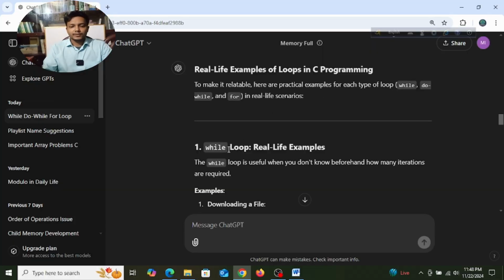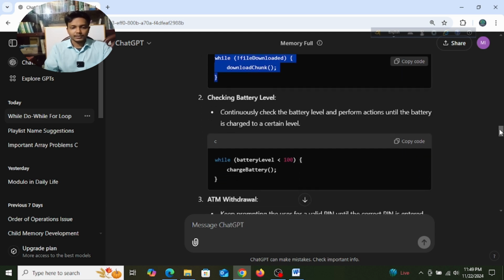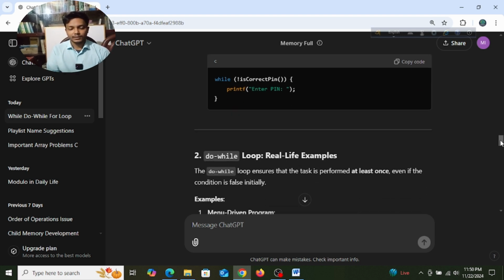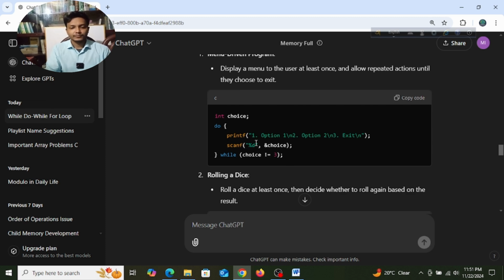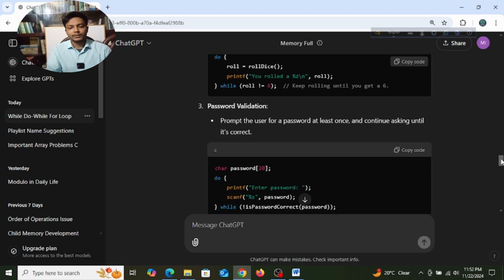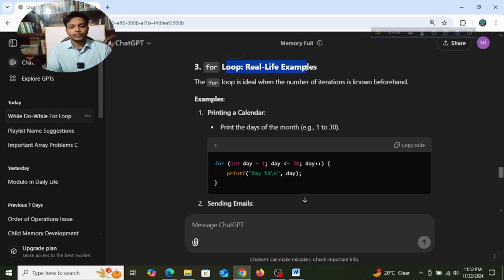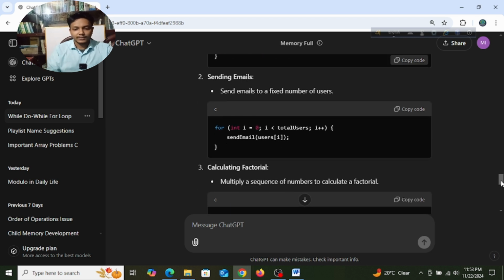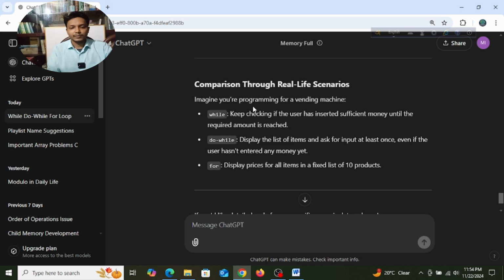13. While Loop vs Do While Loop vs For Loop: Key Differences Explained with Examples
Master the differences between while loops, do-while loops, and for loops in programming! 🚀 In this video, we break down how these loops work, their syntax, and when to use each one with easy-to-understand examples. Whether you're a beginner learning programming or brushing up on your skills, this tutorial will help you choose the right loop for your code. Watch now to level up your programming knowledge!